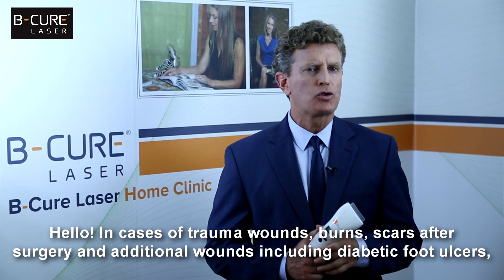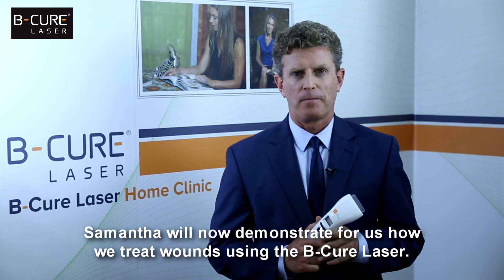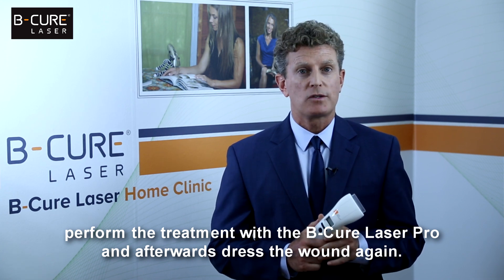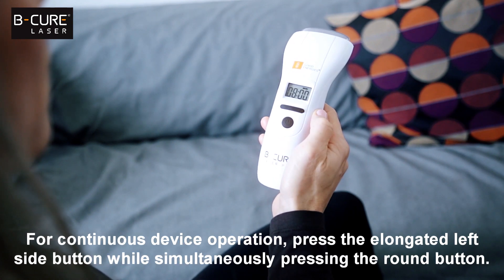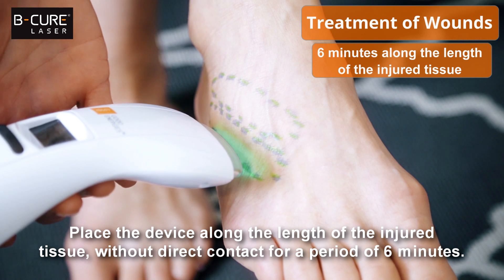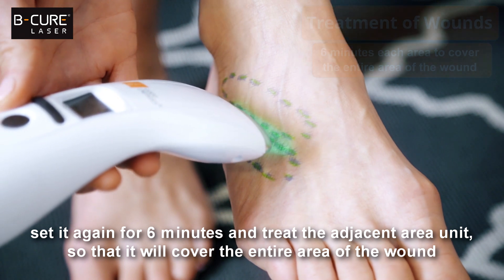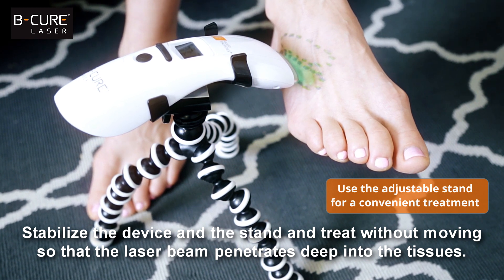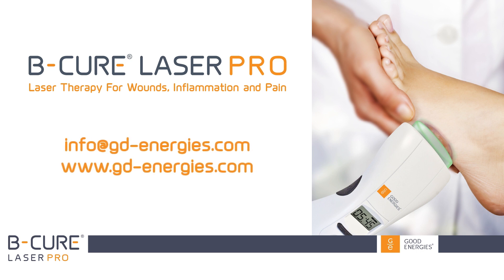B-Cure Laser PRO - How to Treat wounds ?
B-Cure Laser Pro
Promising clinical trial results for diabetic foot ulcer patients